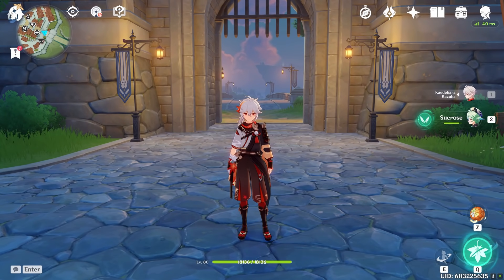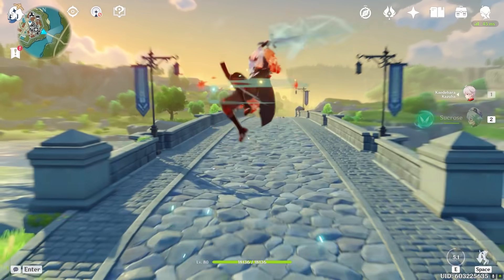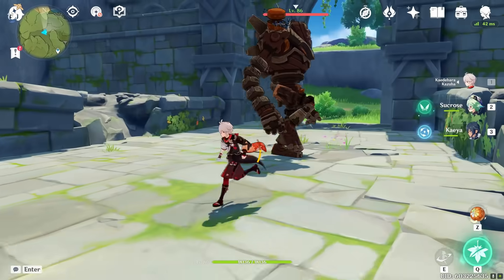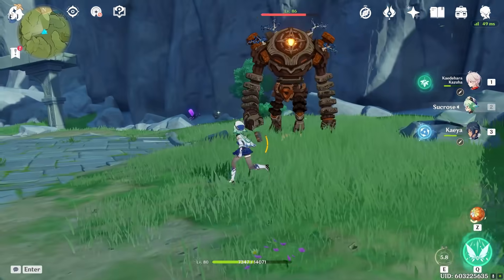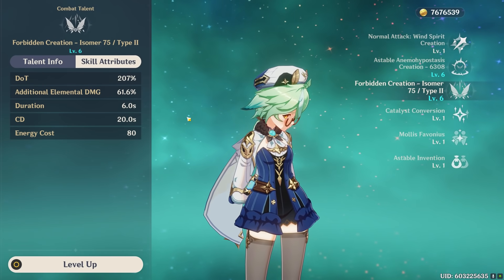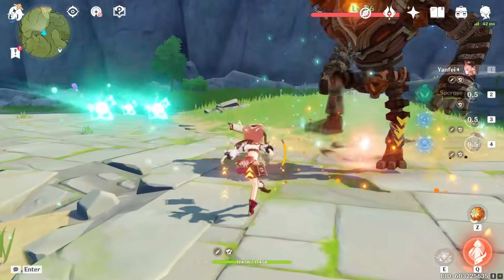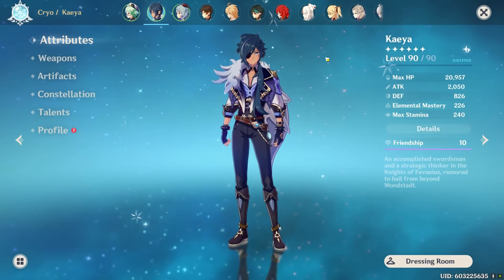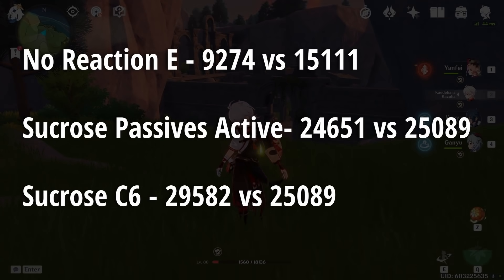Kazuha VS Sucrose! DIRECT COMPARISON + Analysis | Genshin Impact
This video took me forever to make but hopefully you guys found it useful! SMASH THAT SUB BUTTON FOR ME PLEASE!

Timeline Below
0:00 Intro
0:14 Video Overview
2:24 Stat Comparison
3:22 Swirl Damage Comparison
3:40 Elemental Skill Comparison
5:45 Elemental Burst Comparison
9:33 Direct Comparison Abilites + Energy Recharge
9:49 Support Comparison
13:01 Direct Support Comparison
13:13 Conclusion Pros/Cons for Each

Thumbnail Art (Kazuha) - ま ろ ん on Pixiv
Thumbnail Art (Kazuha) - Raemn on Pixiv